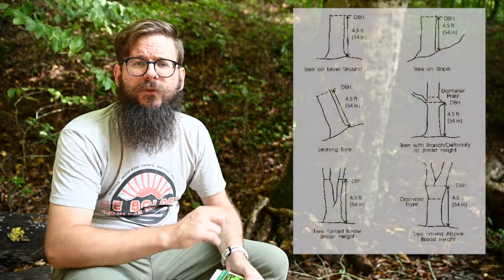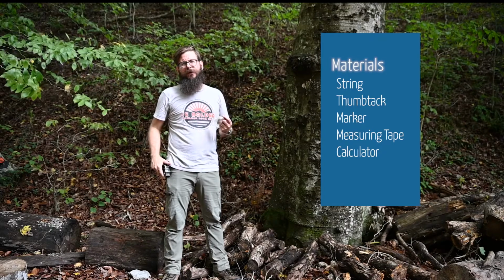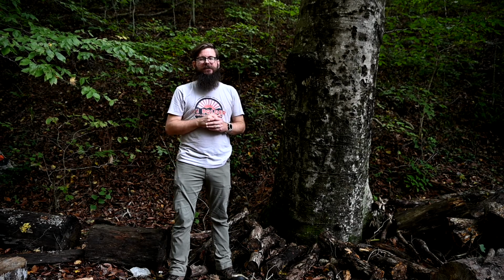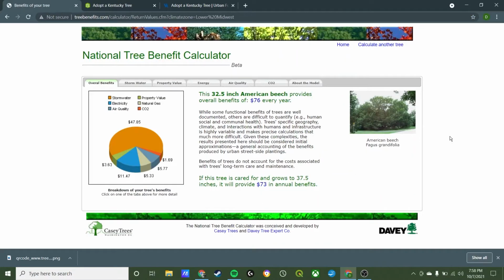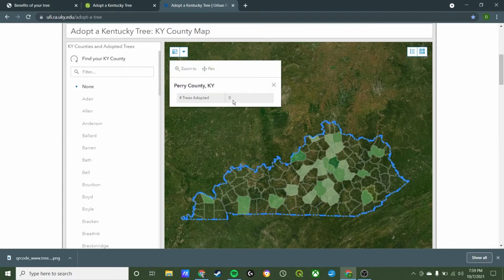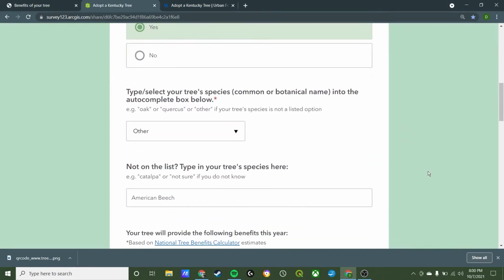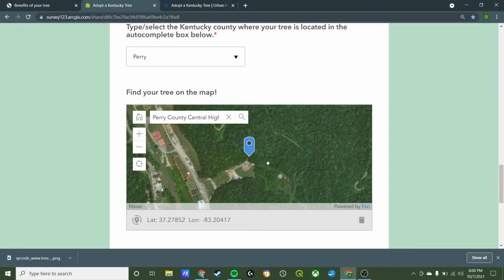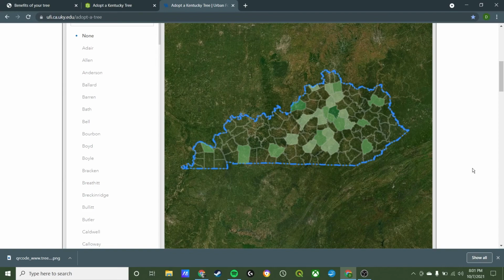Using The Tree Benefit Calculator (Please Read Description For Important Info)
*Important Info*
The Tree Benefit Calculator that had previously been linked to here has been updated and while more in depth in scope is a more complicated process not detailed in this video. Instead, visit this link on The Arbor Day's website which uses the previous model

The tree benefit calculator is a great way to visualize the real value of a tree to homeowners and the community. In this video we'll cover all of the skills to collect data in the field. Then, we're going to learn how to use that data to find the tree's annual worth. As a bonus lets see how to also adopt our chosen tree as part of a larger, statewide, collection effort.

This video was produced as a part of Tree Week 2021.  If you would like to get even more involved Tree Week check out the University of Kentucky Urban Forest Initiative Events Page.